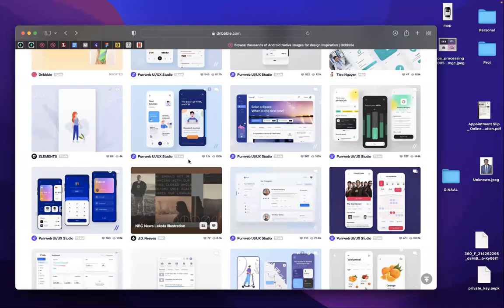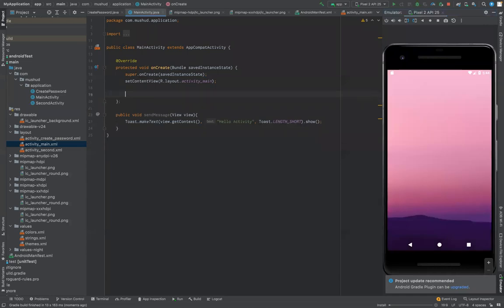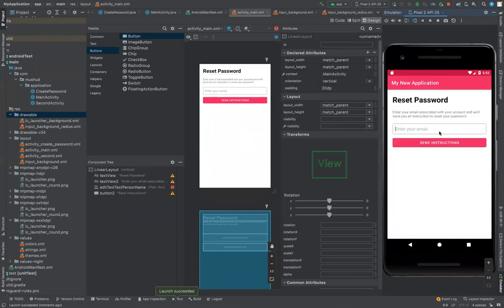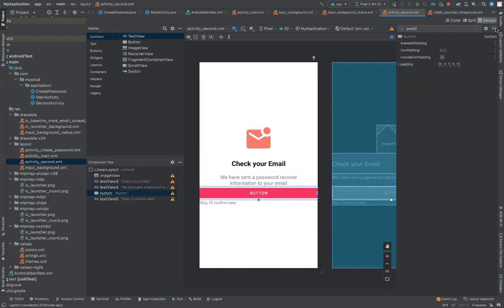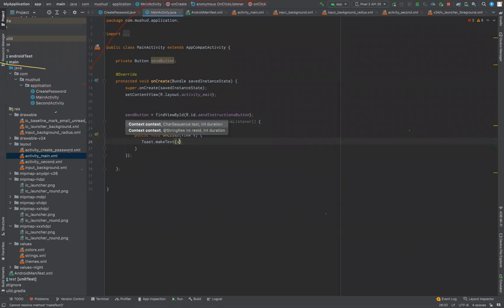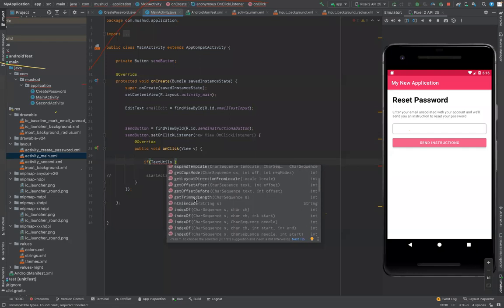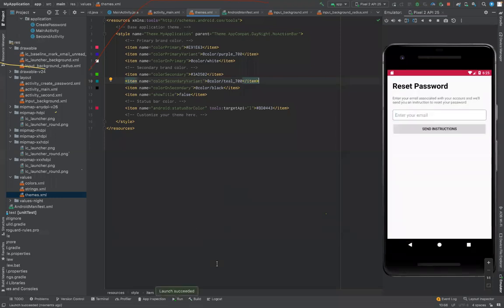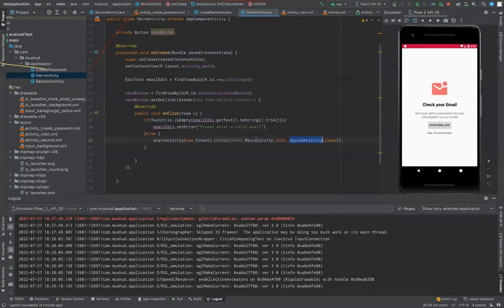Android Layout Design(Reset Password) with Android Studio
Designing user interfaces with android studio.